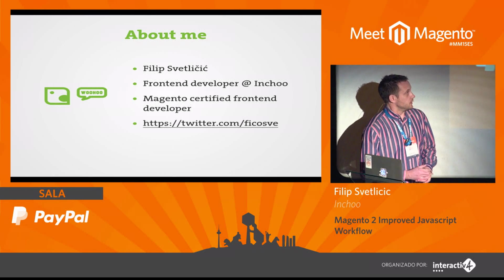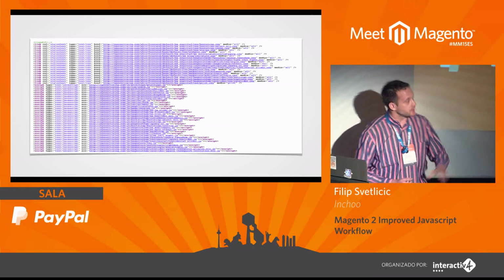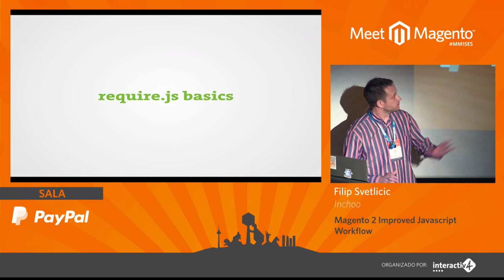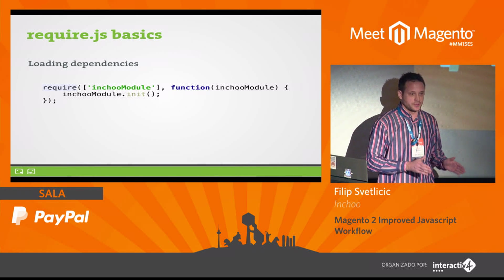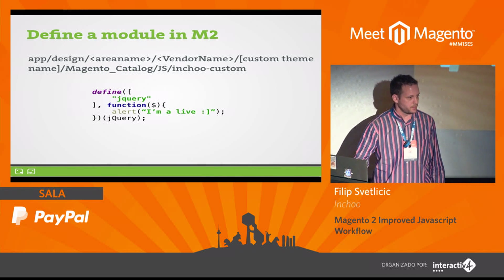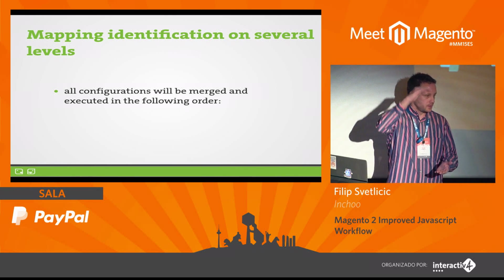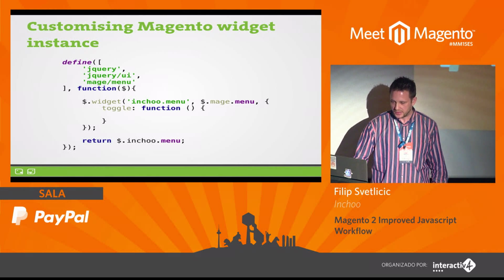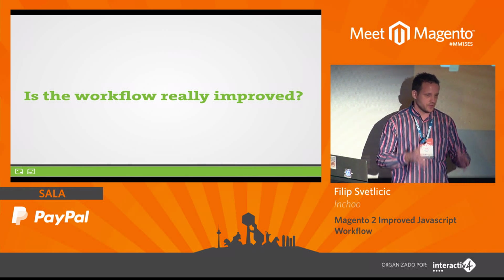MM15ES - Filip Svetličić - Magento 2 Improved Javascript Workflow